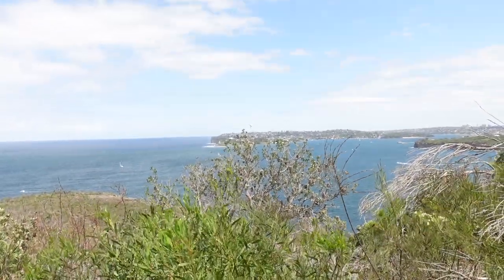Spit to Manly Coastal Walk, Sydney | Australia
Welcome back to our Third Series! For Episode 14 we completed the Spit to Manly Coastal Walk!

This is a 10km walk starting at Spit Bridge and finishing up in Manly. We completed the walk in around 4 hours and we loved every minute of it. If you are looking to see another side of Sydney then we definitely recommend giving this a try. The views and wildlife you get to see are amazing.

Cookie Shop - Butter Boy Manly

Filmed in January 2023.